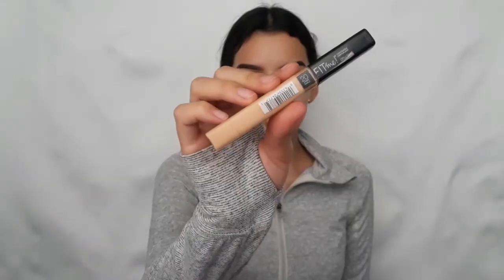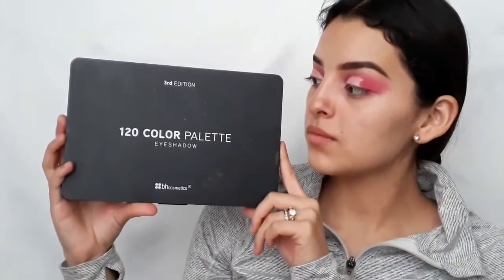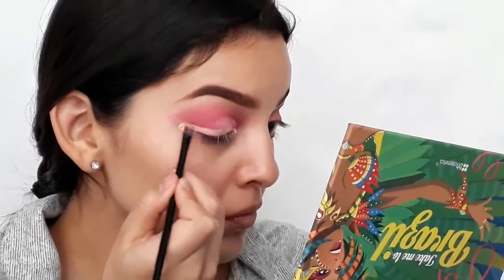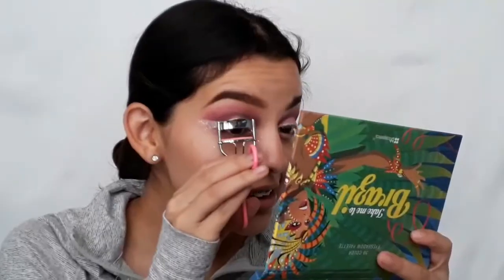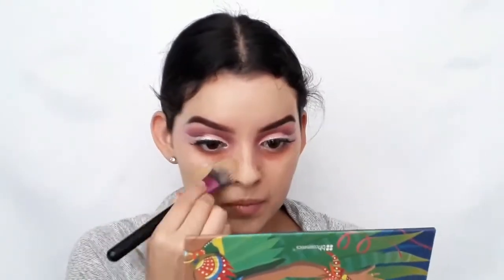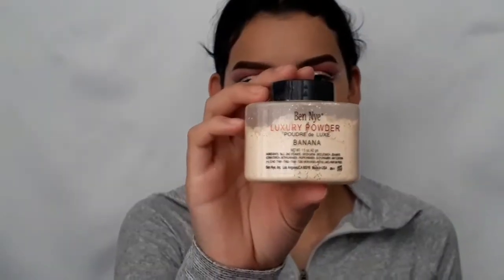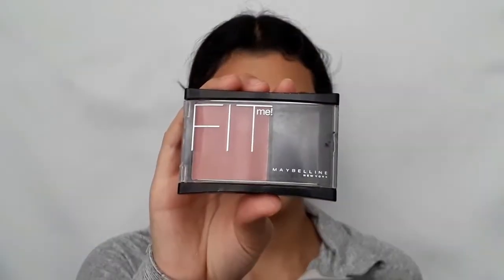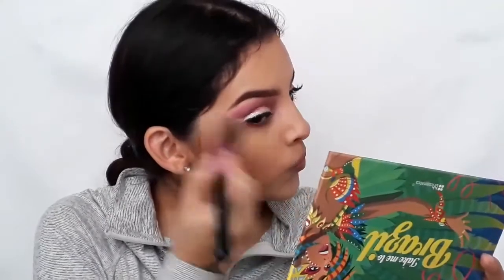SILVER GLITTER EYELINER | YADIRA Y.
•Doing the glitter eyeliner part was a bit tricky, I do recommend you getting a liquid glitter eyeliner instead of the glitter itself because this glitter will tend to fall out and be in places of the face where you don't want it to be. It will also save up a lot of time.

Song: is it to much to ask for by Jordan Maxwell ft. Shiloh